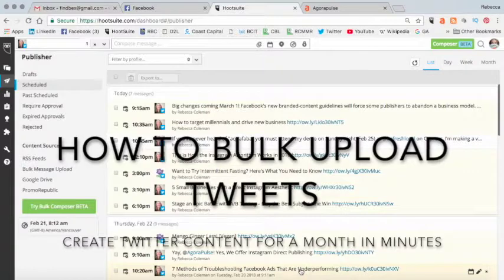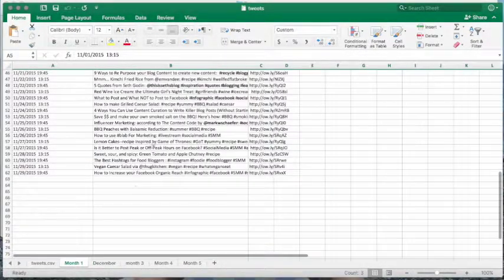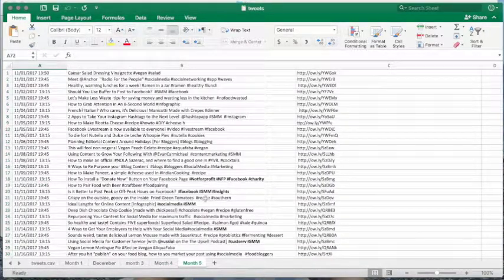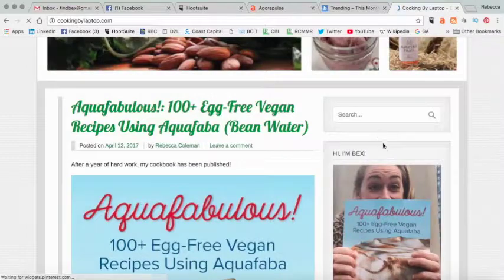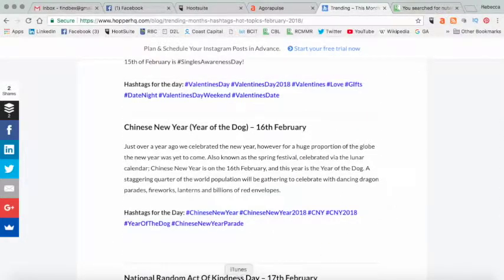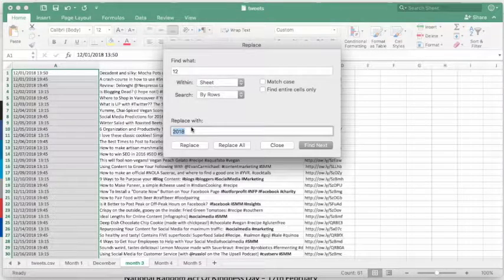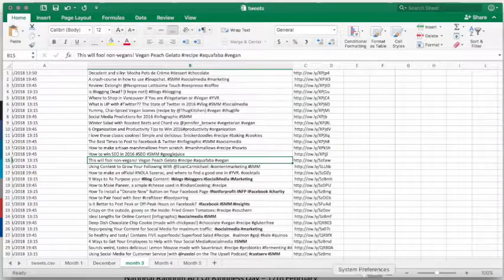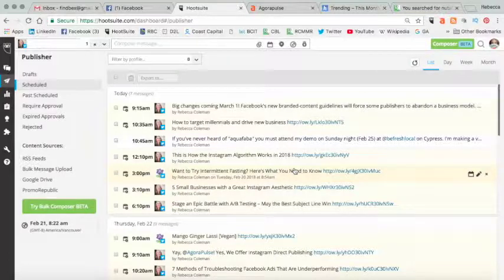How to Bulk Upload Tweets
How to Bulk Upload Tweets: Create Twitter Content for a Month in Minutes using Hootsuite or Agorapulse, plus Excel.